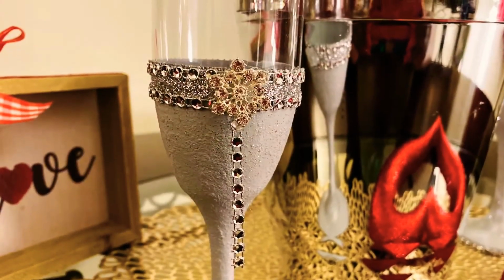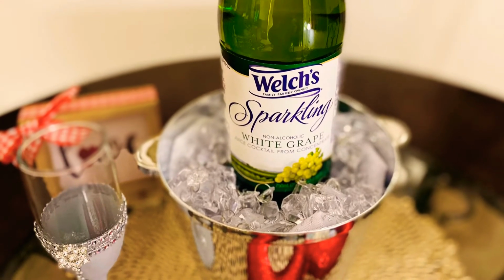DIY ELEGANT WEDDING CHAMPAGNE FLUTES 🥂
Ido Elegance
https:/Instagram.com/Ido_elegance_

AND ALSO
Creations_by_simone

And my New You Tube ministry channel
FAR ABOVE RUBIES

See you soon on my next video!!!

See you Soon my lovelies 🙋🏽‍♀️🙋🏽‍♀️